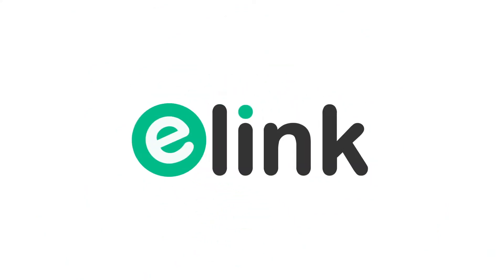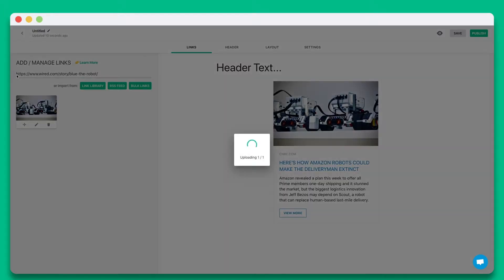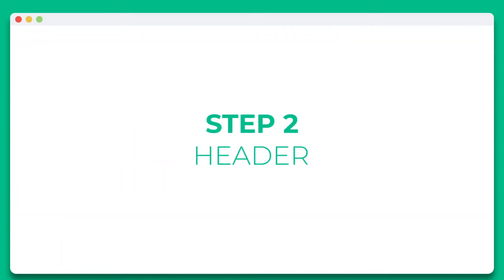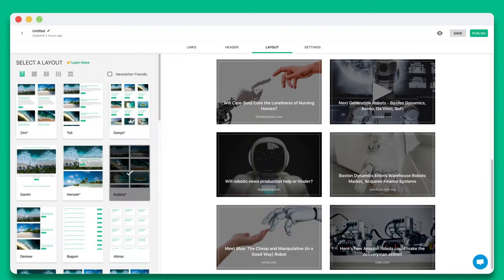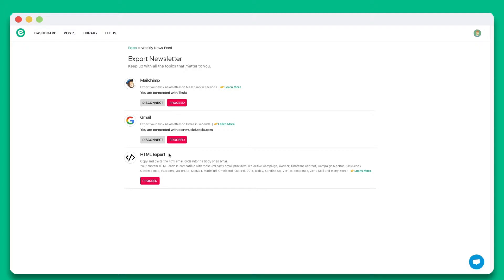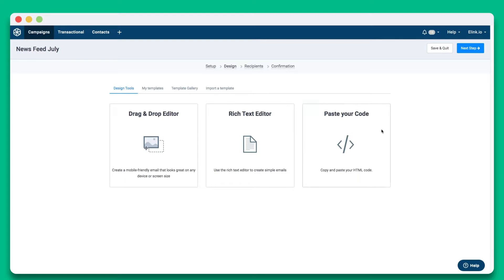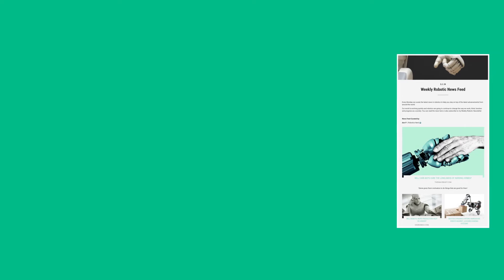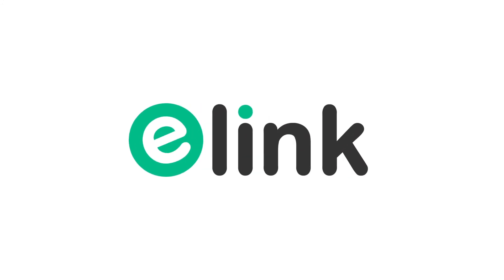How to Create a SendinBlue Email Newsletter in Minutes | elink.io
In this SendinBlue tutorial you will learn how to send curated email newsletters via elink.io